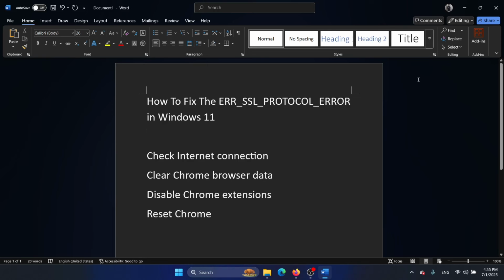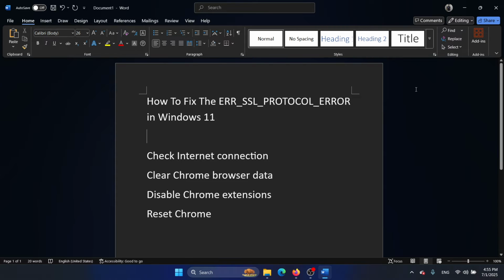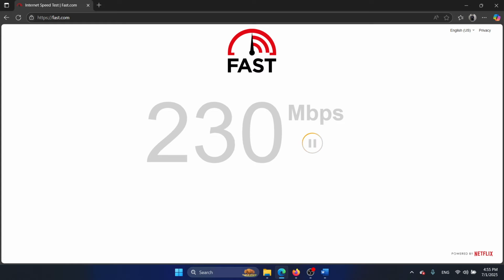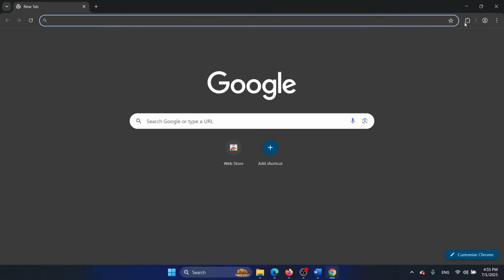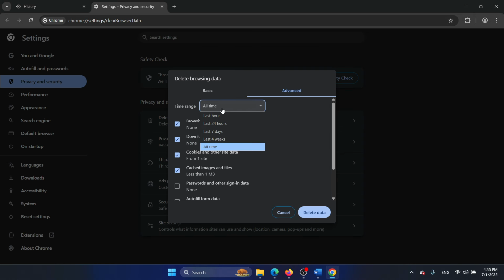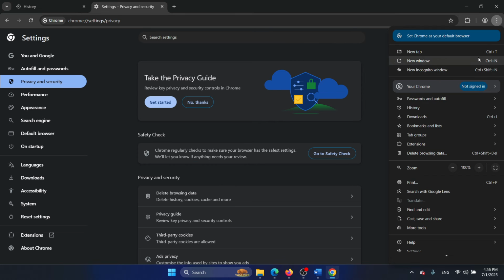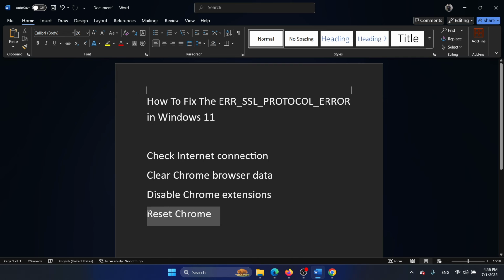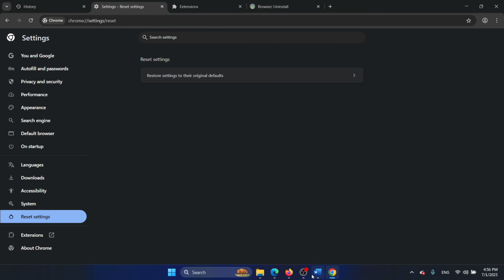How To Fix The ERR SSL PROTOCOL ERROR in Windows 11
Video Title: How To Fix The ERR SSL PROTOCOL ERROR in Windows 11

If you wish To Fix The ERR SSL PROTOCOL ERROR in Windows 11 then please watch this video.